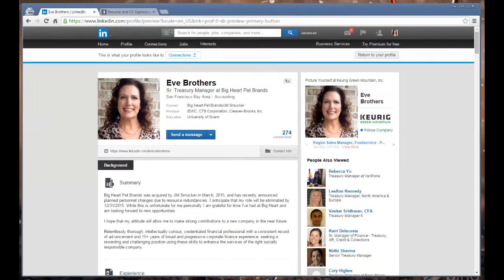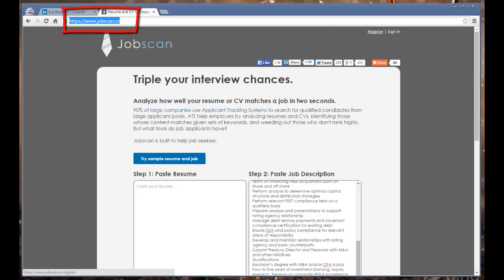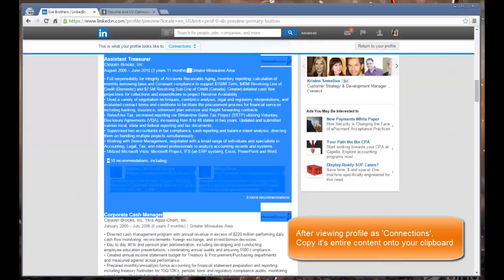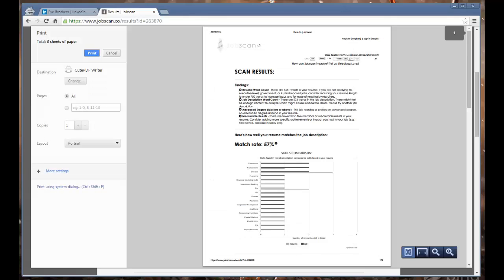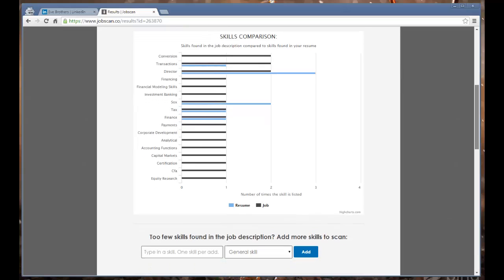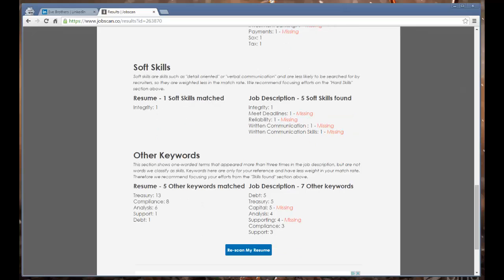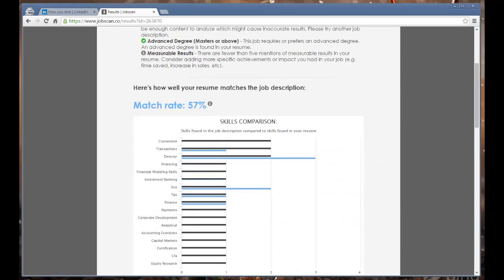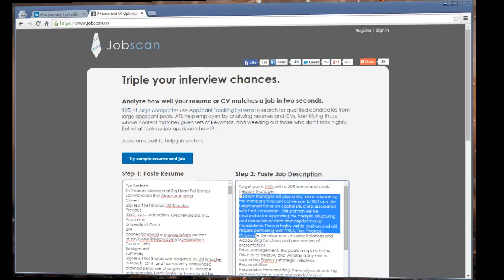Improve Your LinkedIn Brand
Discover Your Missing Keywords. We explore one way to discover  matches between your LinkedIn profile and your targeted job description.

Have you been looking for more attention from the right persons to your LinkedIn profile?  Have you been getting attention from the wrong persons?

By matching your profile with the JobScan tool, you can see missing keywords on your LinkedIn profile.